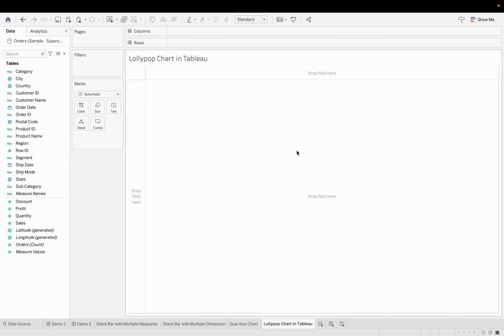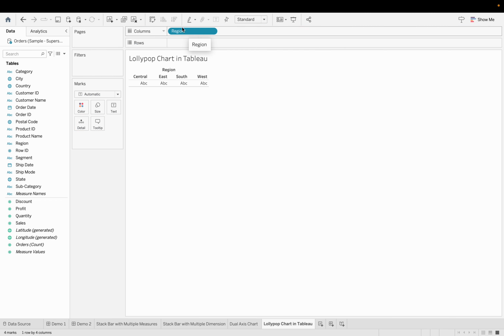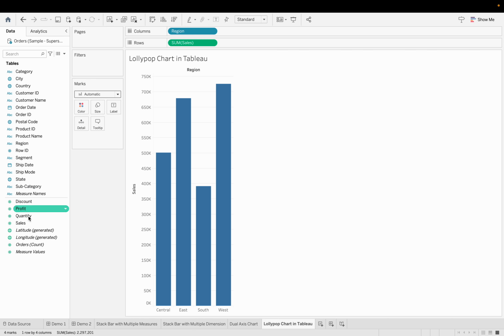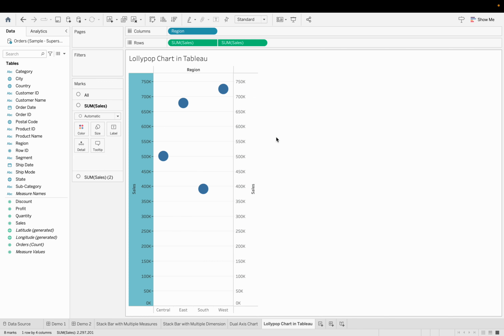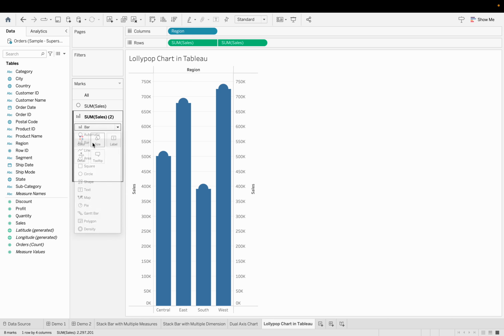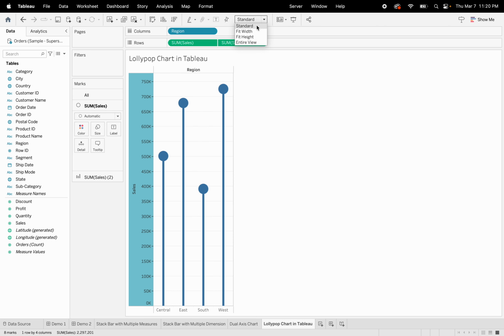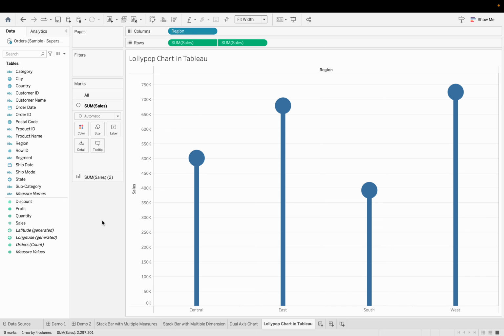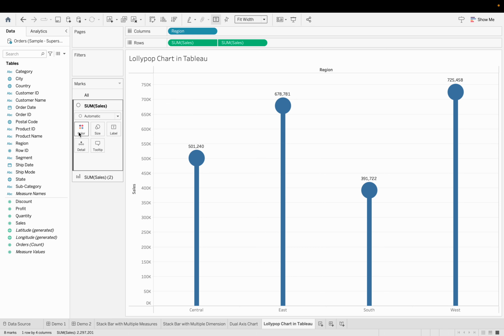Make Stunning Lollipop Charts in Tableau — Visualize Data Like a Pro!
Learn how to create Lollipop Charts in Tableau and make your dashboards look modern, clean, and interactive! 🎨📊

In this step-by-step tutorial, I’ll guide you through building lollipop charts from scratch, showing you how to visualize your data in a more engaging and insightful way compared to traditional bar charts.

🎯 What You’ll Learn:

What a Lollipop Chart is and why it’s useful
How to build a Lollipop Chart in Tableau
Customizing colors, labels, and tooltips for better clarity
Integrating lollipop charts into dashboards
Tips for creating visually appealing and interactive data visualizations

By the end of this video, you’ll be able to create professional dashboards that not only look great but also make data insights easier to understand.

💡 Perfect For:
Beginners and intermediate Tableau users who want to enhance their data storytelling and dashboard design skills.